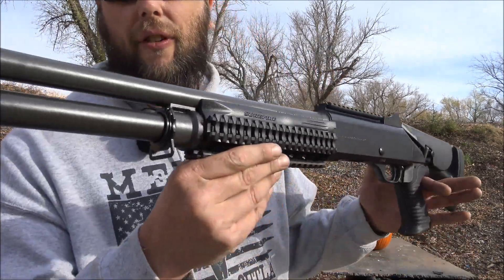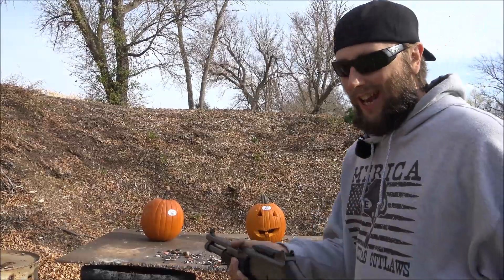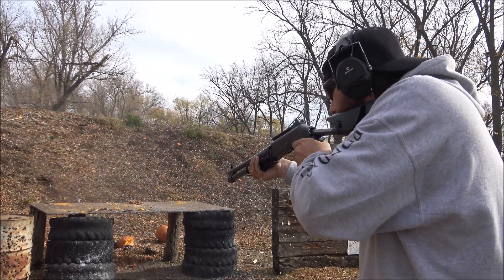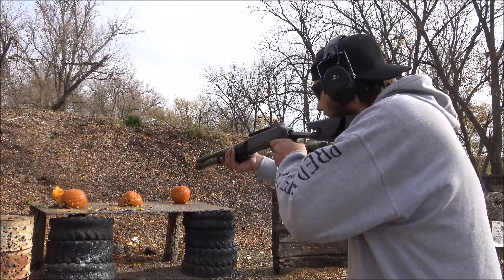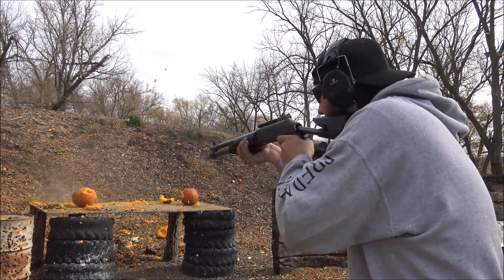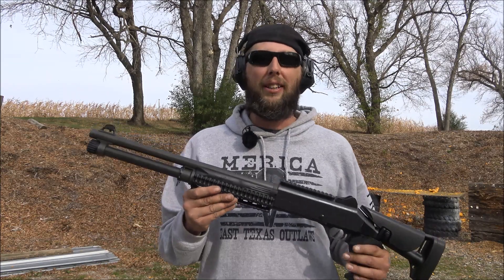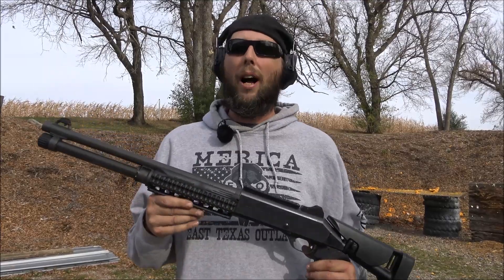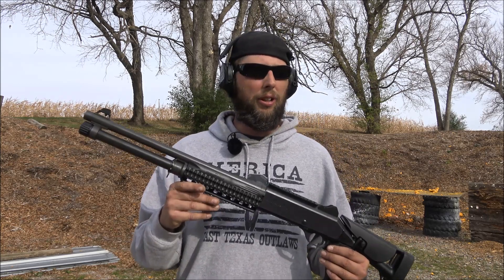Pumpkin DESTRUCTION!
Destroying some EVIL pumpkins with the Benelli M4 shotgun.